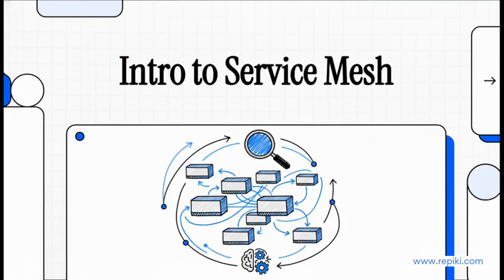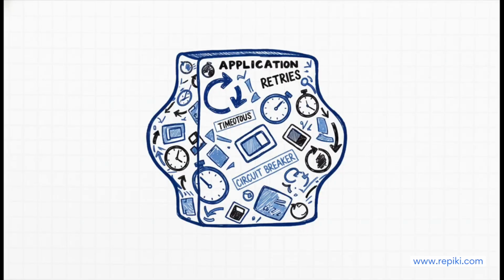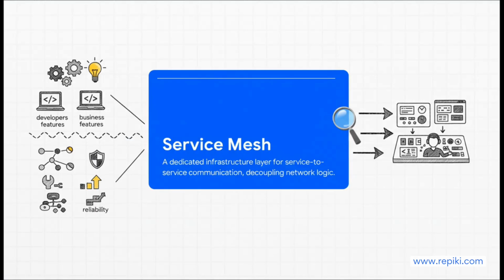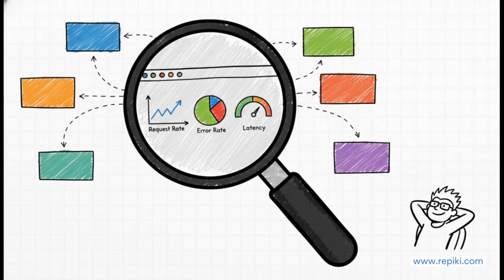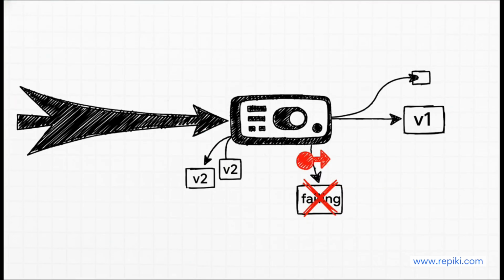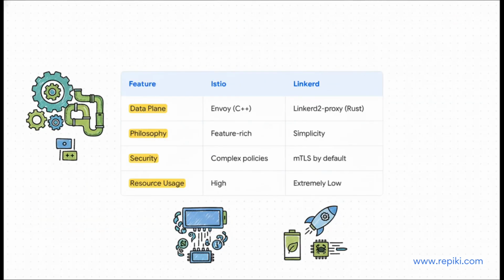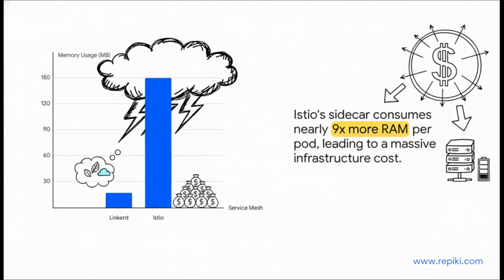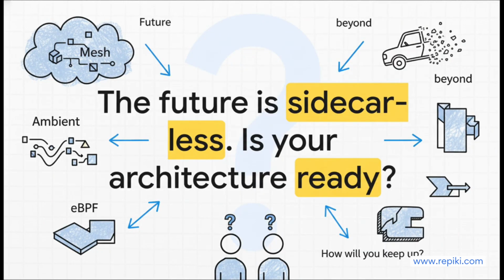3.9 Service Mesh Introduction Istio and Linkerd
Understand what service meshes are and when you need them.

- Problems at scale: observability, security, traffic management
- What is a service mesh? Sidecar pattern for network functionality
- Service mesh capabilities: mTLS, traffic splitting, circuit breaking, retries, timeouts
- Popular service meshes: Istio, Linkerd, Consul
- Architecture: data plane (envoy proxies) and control plane
- When do you need a service mesh? Complexity vs benefits
- Performance overhead: latency, resource usage
- Getting started: simple service mesh deployment
- Preview of advanced features for later seasons